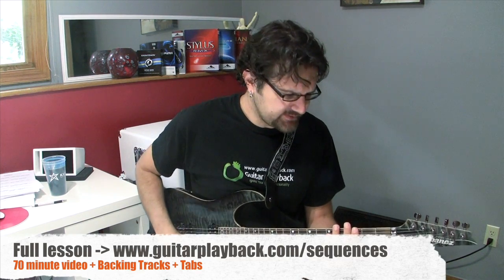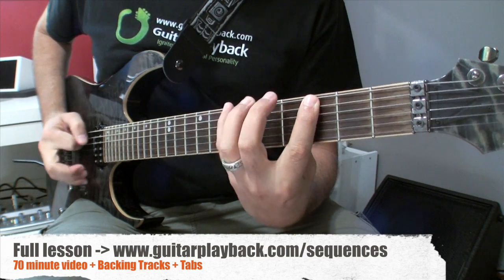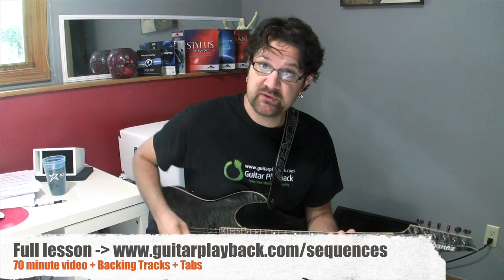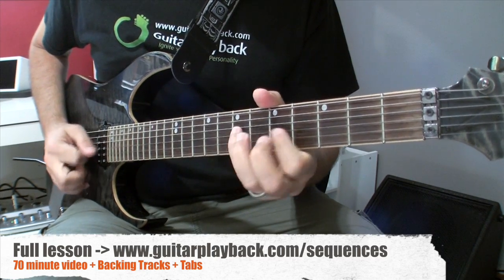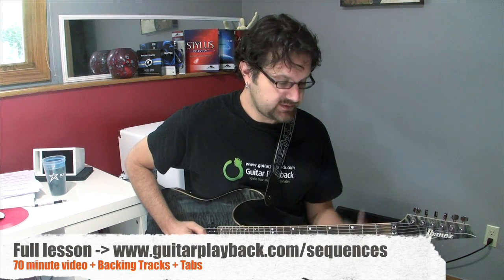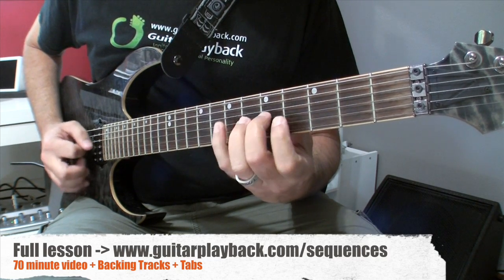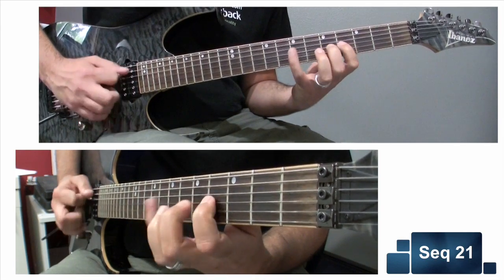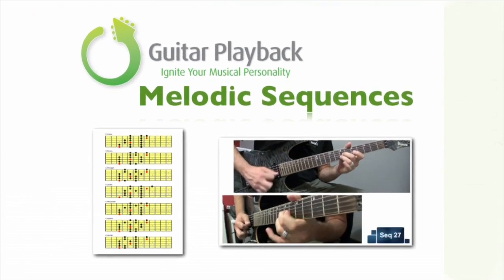Ionian Alternate Picking Sequence